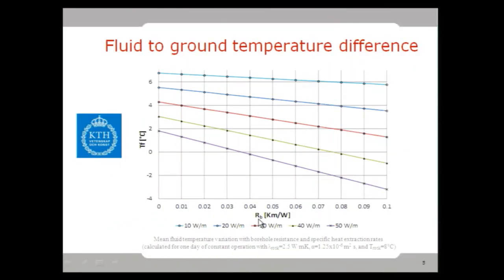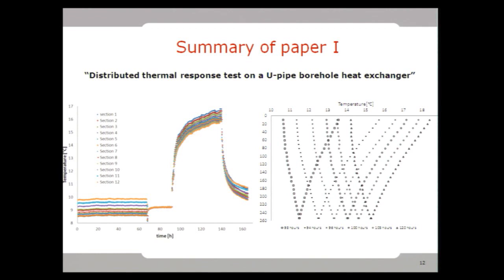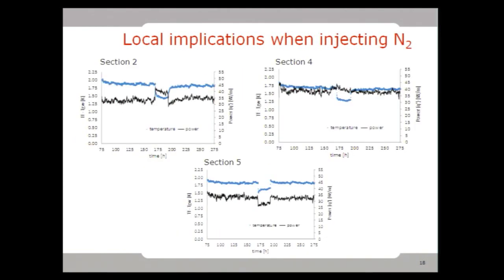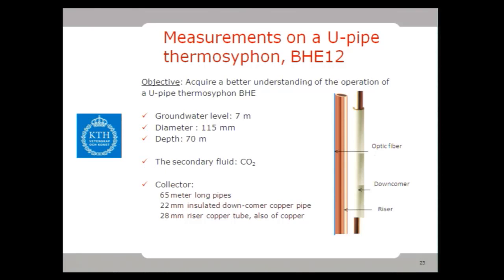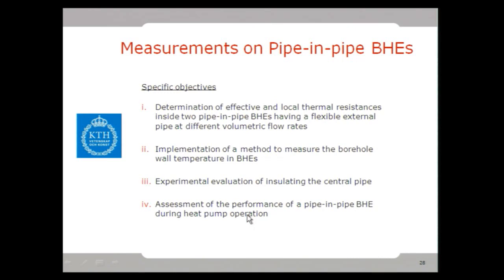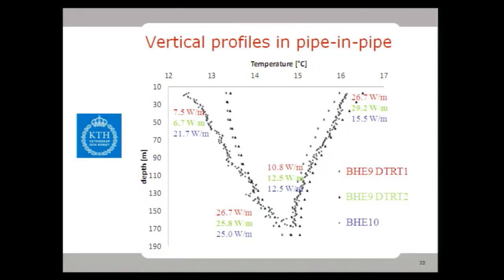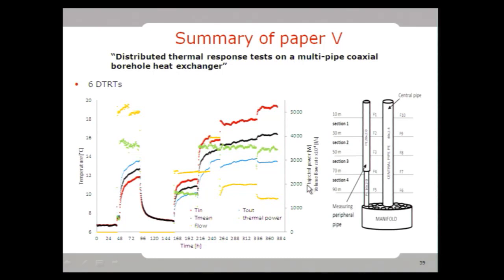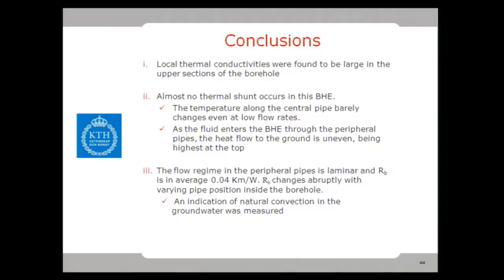Jose Acuna PhD defense Part 1